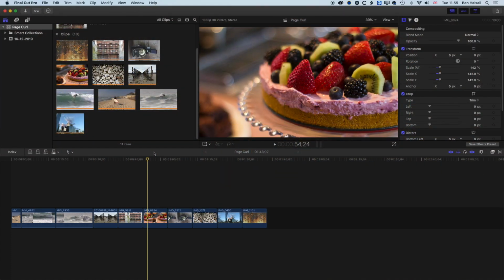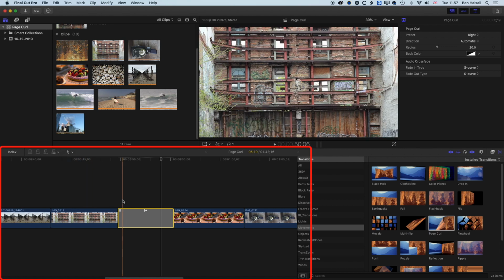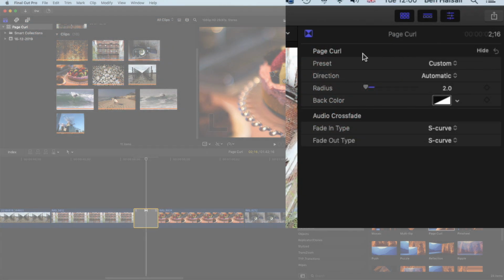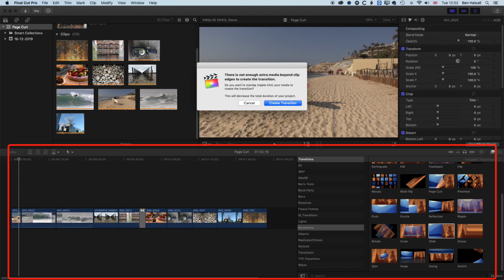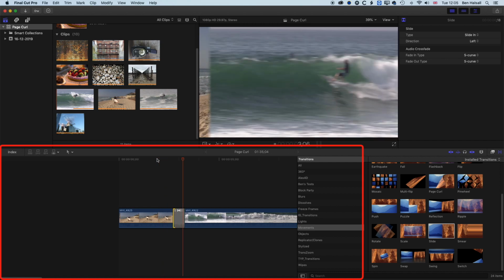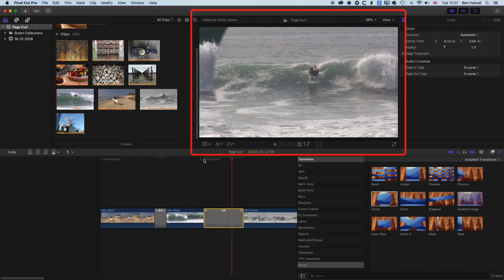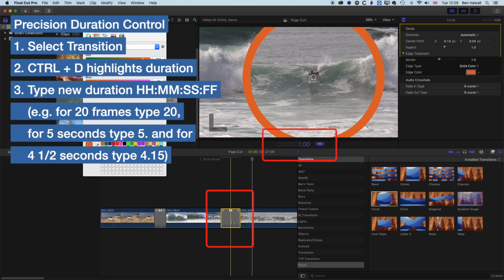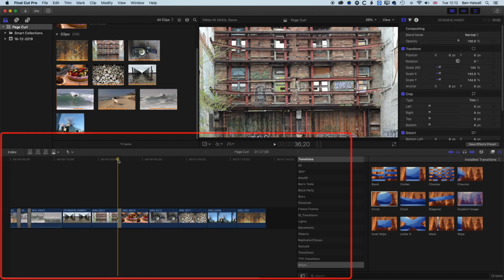Page Curl, Circle Wipe and Slide Transition in Final Cut Pro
"Can you teach me how transitions work in Final Cut Pro X?"

If you are a beginner to Final Cut Pro X and looking to learn how to work with the built-in transitions then this tutorial is for you.

This is an often asked question and this easy to follow tutorial list all the shortcuts you need to know for controlling and working with transitions in Apple's professional video editing application.